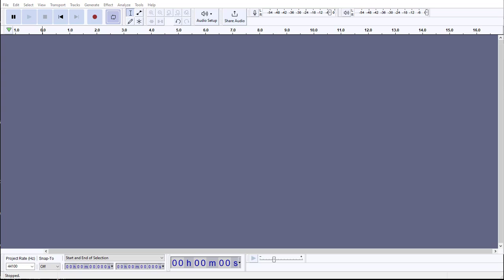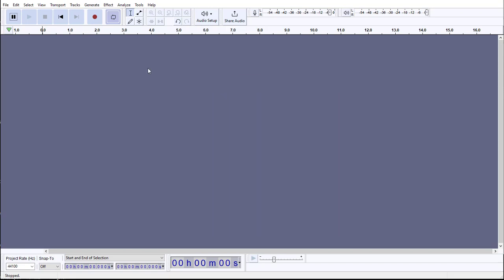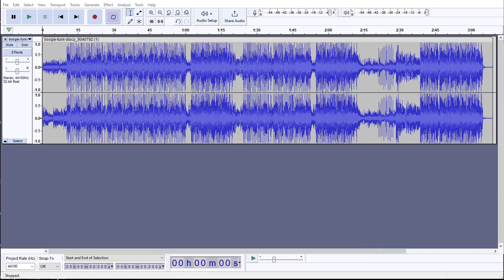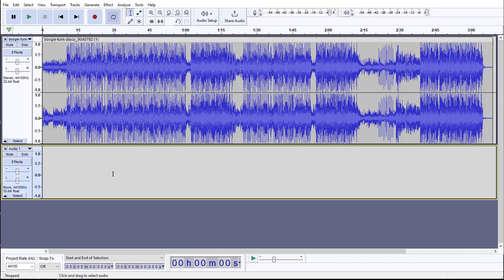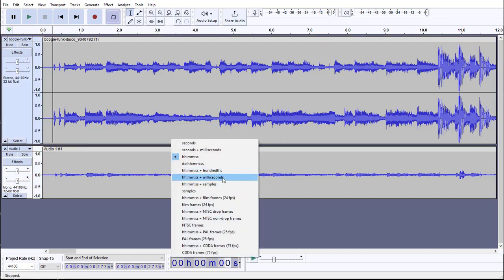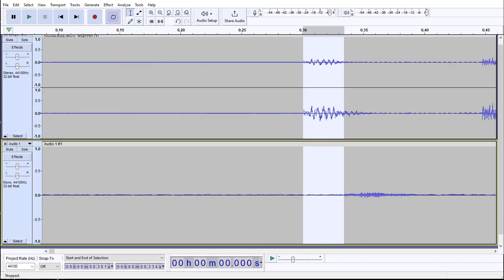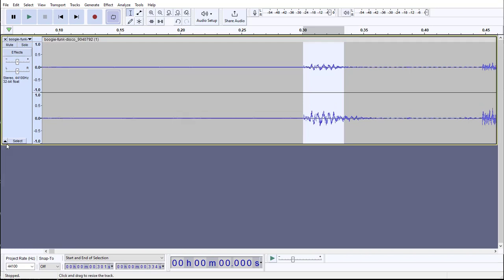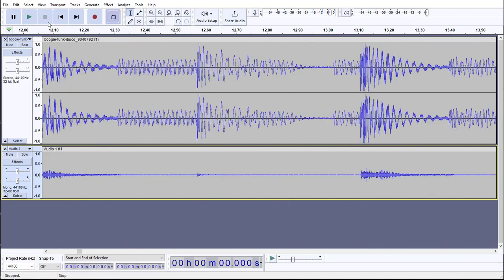Audacity First Time Setup for Song Recording